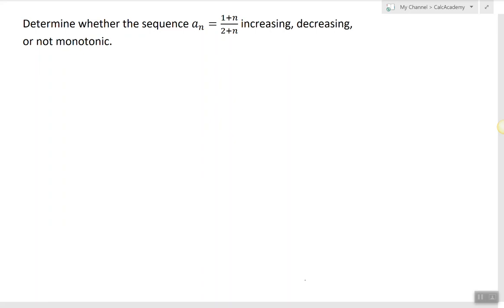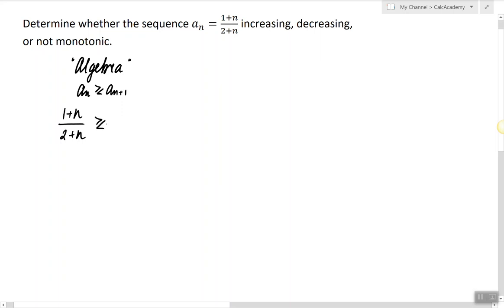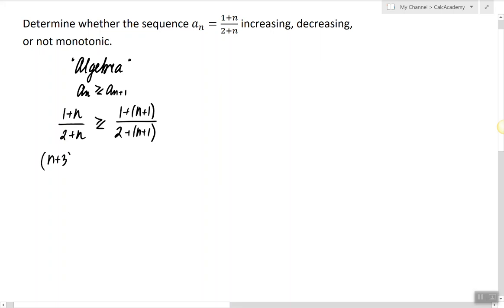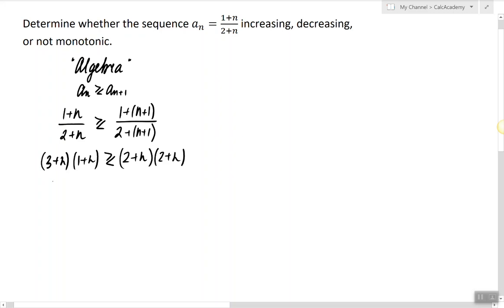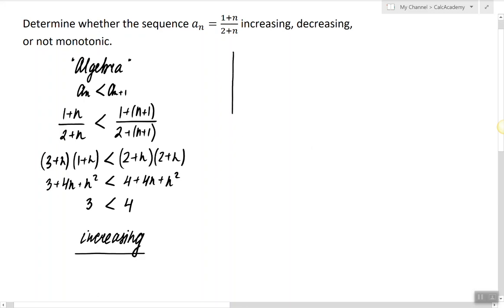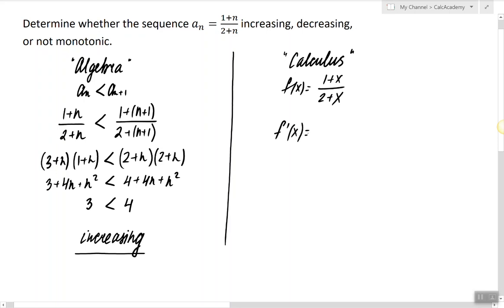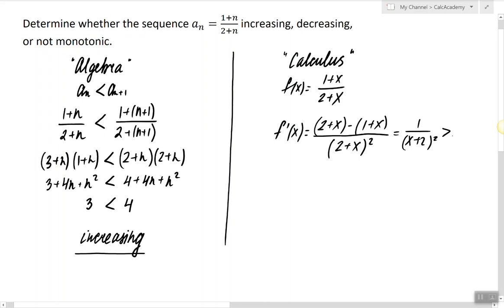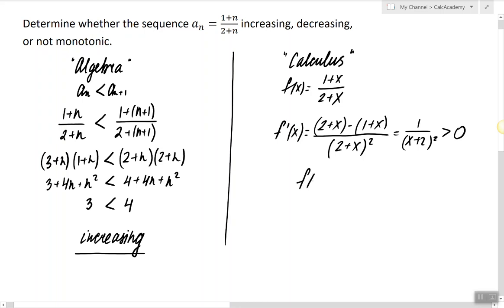Determining Whether a Sequence is Increasing, Decreasing, or Neither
In this video, I show how to determine whether a sequence is monotonic or not.